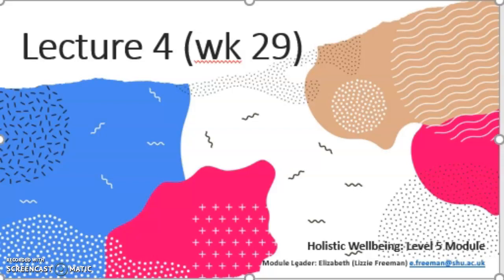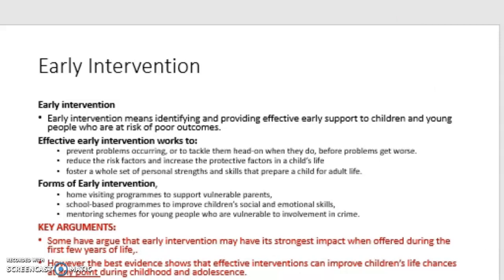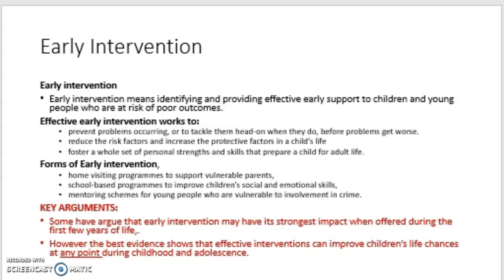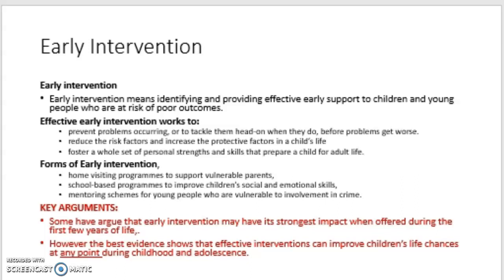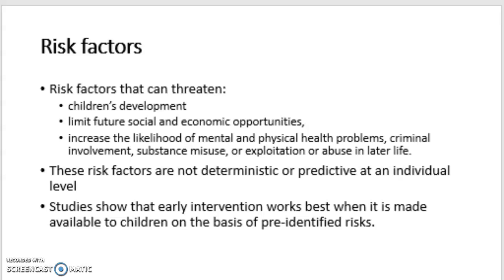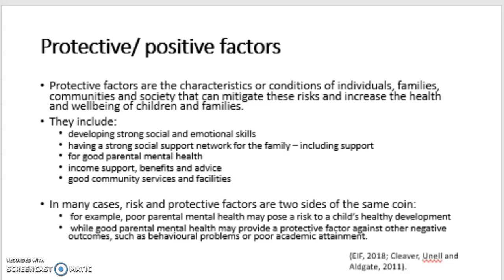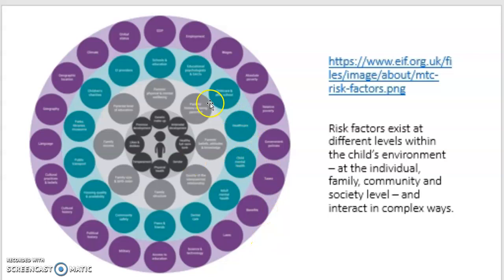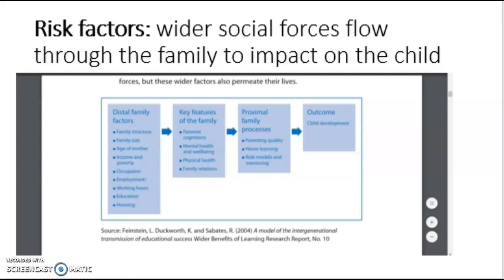HW: Lecture 4 (part 1)